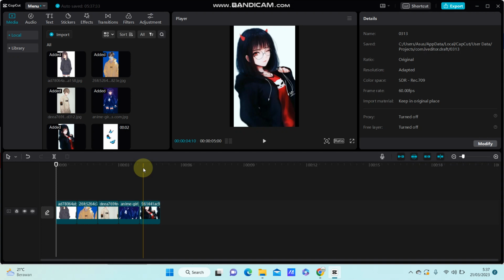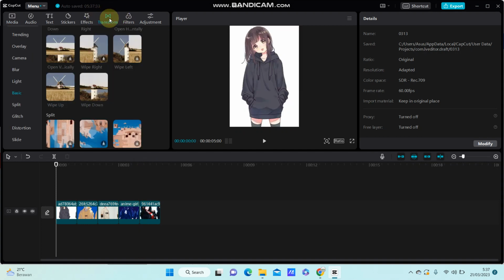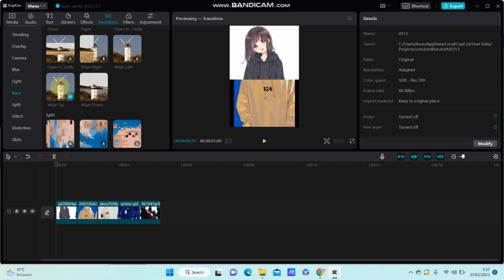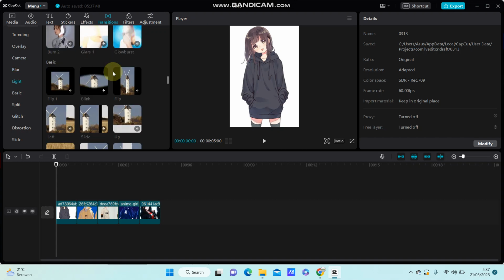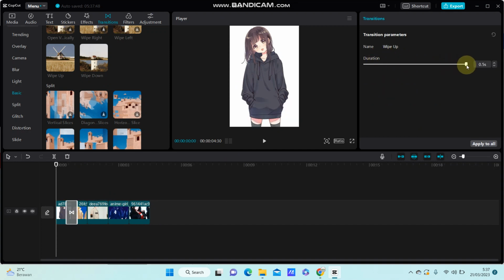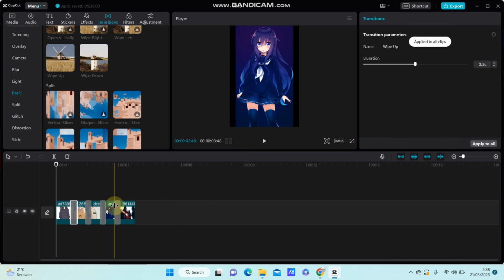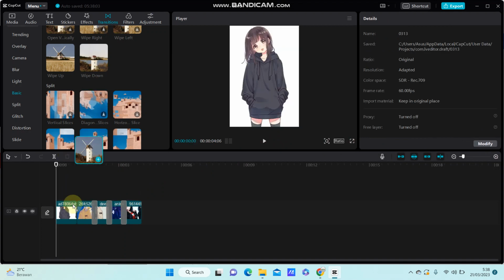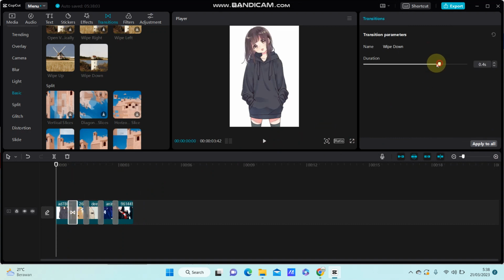How to Easily Add Transitions in CapCut PC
This tutorial will show you how you can Add Transitions in CapCut PC.